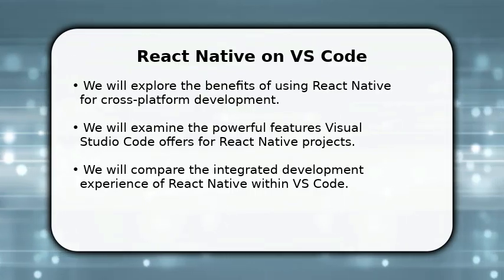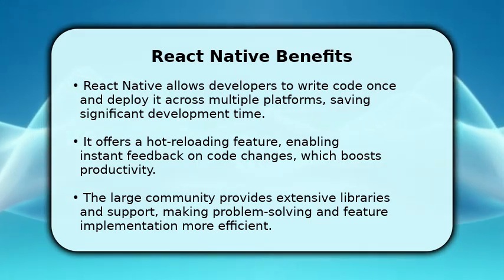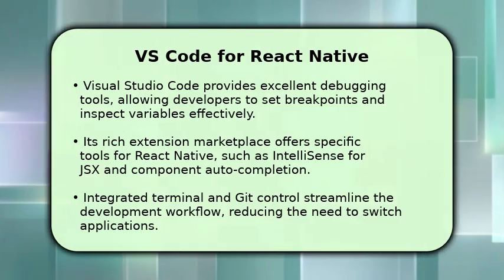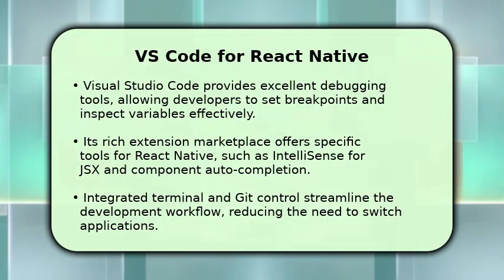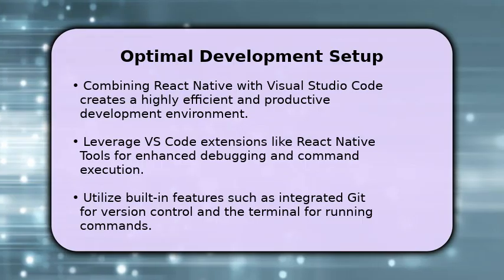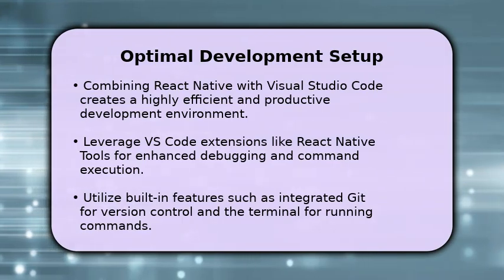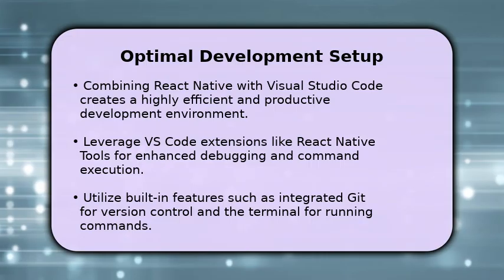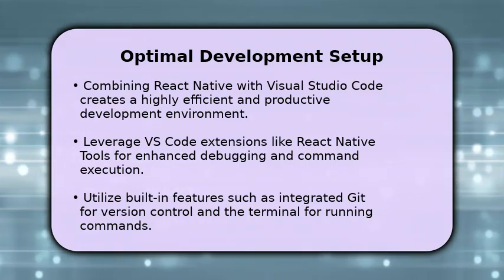React Native on VS Code - Which Is Better?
▸ :^) Curious about the best environment for your React Native projects? This video dives deep into using React Native on VS Code, exploring why it's a popular choice for mobile app development. We'll walk you through setting up your React Native development environment, highlighting key VS Code features like extensions, debugging tools, and integrated terminal support that streamline your workflow. Learn how to optimize your coding experience for building robust cross-platform applications. Whether you're a beginner or an experienced developer, you'll gain practical insights into maximizing productivity and making the most of this powerful combination. Discover tips and tricks to enhance your React Native coding and ensure a smooth development process from start to finish. Get ready to elevate your mobile development game!